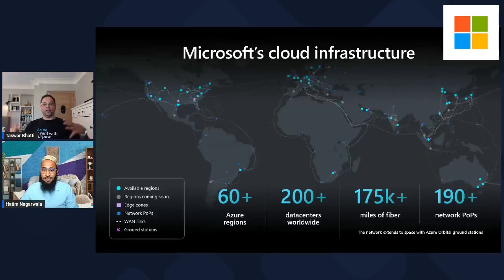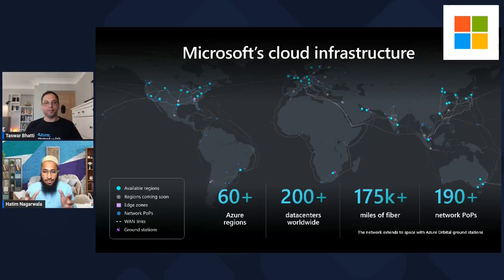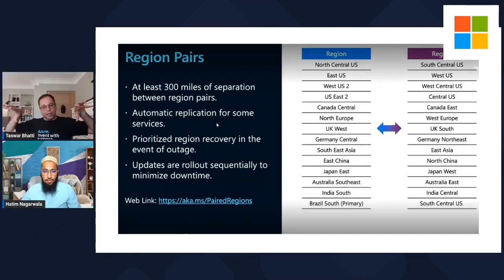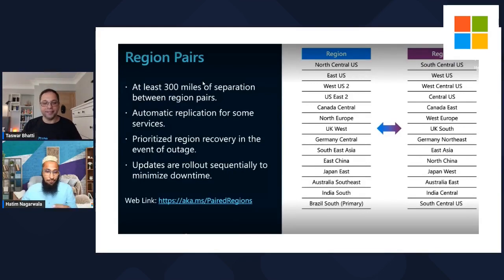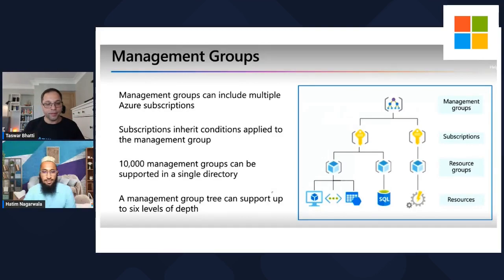Introduction to Azure Regions, Subscriptions, Resources, & Resource Manager.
Join us in this informative episode where we delve into the world of Azure! 🚀
Learn all about Azure Regions, Azure Resources, Subscriptions, and Azure Resource Manager! 🤖

🔗Microsoft Azure Developer Community

0:00 Introduction
0:51 Microsoft Cloud Infrastructure Regions
02:00 What are network pops?
02:43 Availability zones
04:16 Region Pairs - What are they?
09:07 Azure Resources - What are they?
09:39 Azure Resource Groups - What are they?
11:19 Azure Subscriptions - What are they?
13:10 Azure Management Groups - What are they?
17:10 Quiz time
18:43 Conclusion